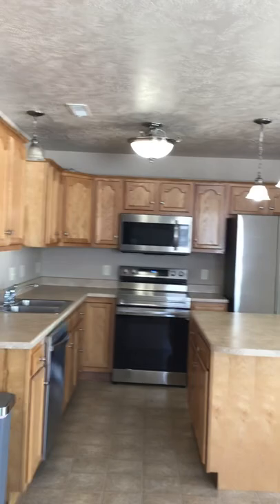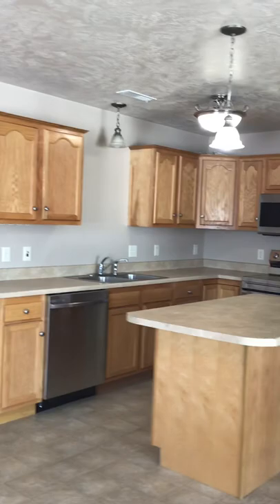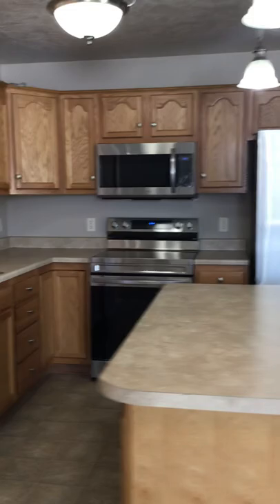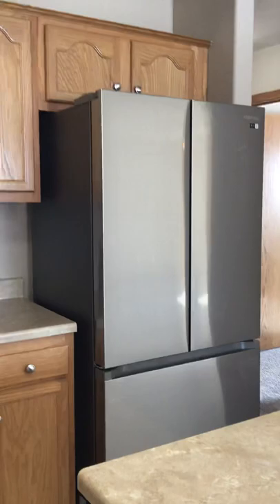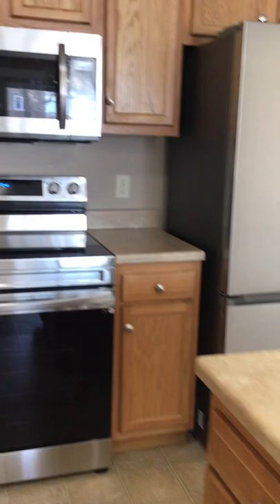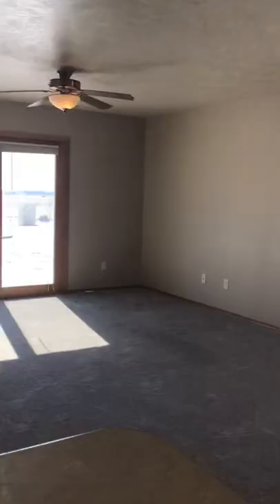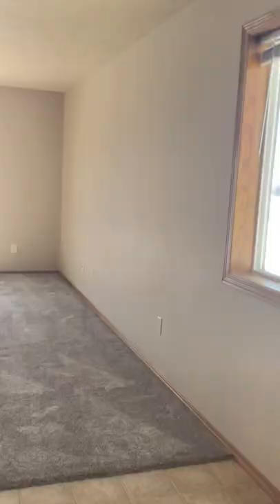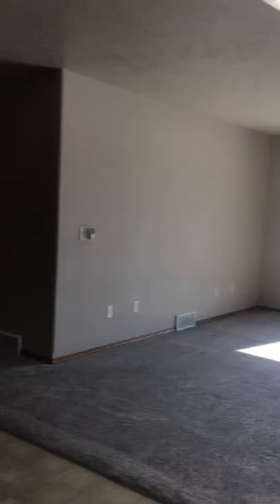2 Bedroom Townhouse - SW Sioux Falls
2 bedroom ground floor townhouse with attached garage. Located just off Louise & 93rd streets, in SW Sioux Falls, SD.

We love the smooth top smart stove, & smart fridge with bottom freezer - - and then all the storage, with the coat closet, linen closet, and your own laundry room with washer, dryer! Ground floor, no steps. No pets this location.

Pegasus of SD is a real estate firm, offering rentals, management services, professional leasing services, and traditional home buyer services in the Sioux Falls area, Joann Messersmith, broker owner.

No pets this location. (Floor plan CF 3809-2)